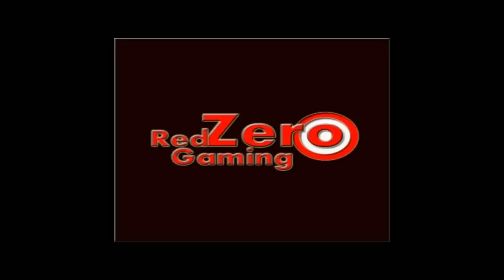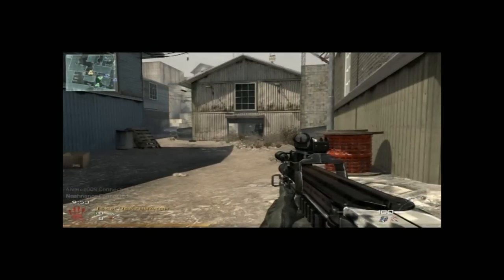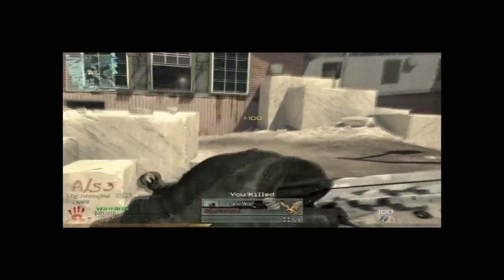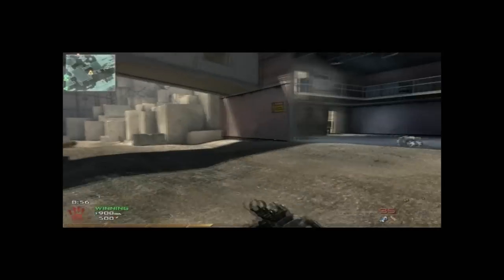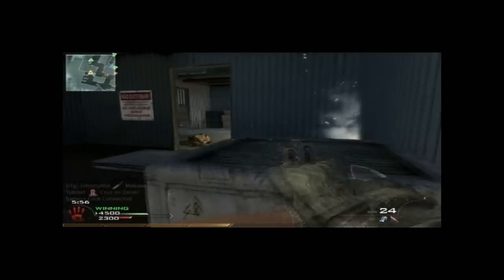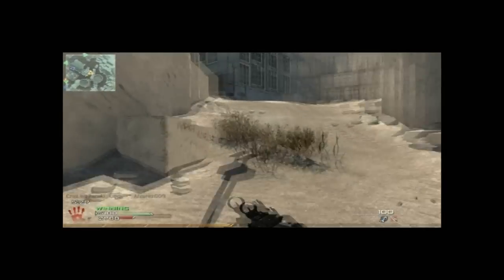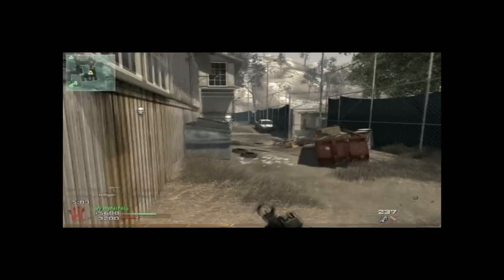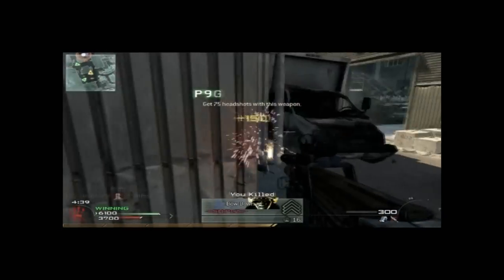Call of Duty - Modern Warfare 2, TDM Quarry - Run n Gun tutorial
This is JohnnyWalker with Red Zero Gaming and today we are playing Call of Duty - Modern Warfare 2 for PC.  This video is a Run and Gun tutorial for Team Death Match - Quarry.  I hope you enjoy this video, and please rate and comment.